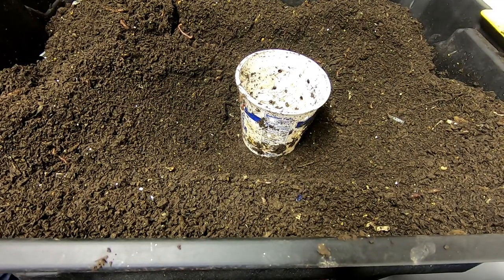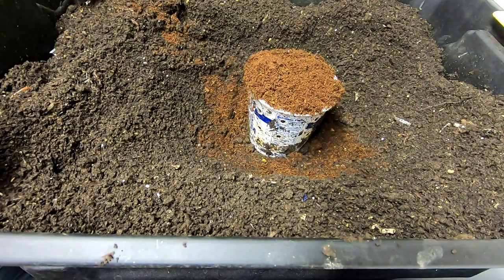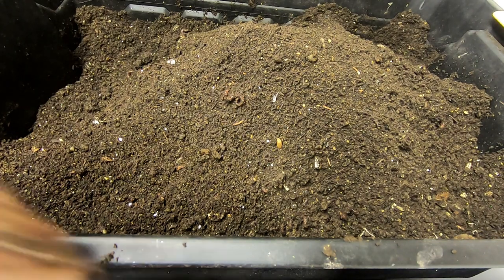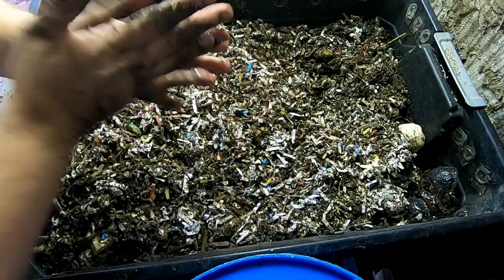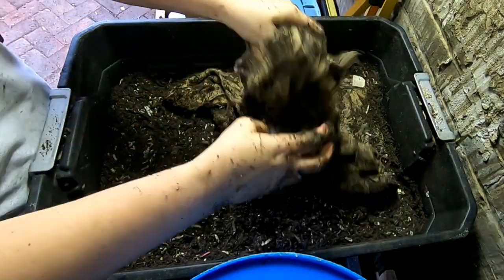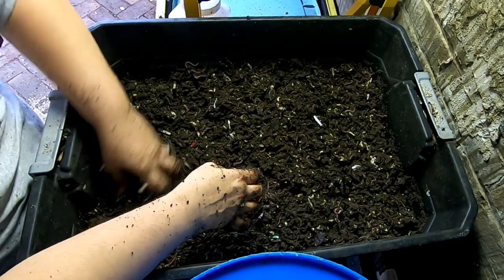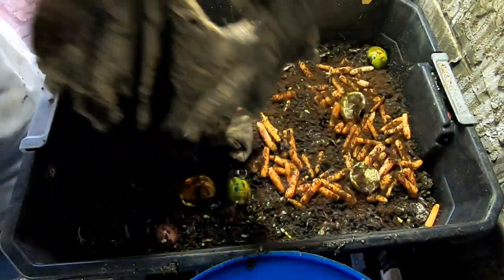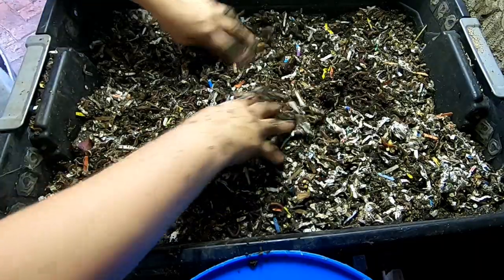3 LAYER DIY STACKED WORM BIN + ADD WORMS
The bait cup gets reset and a look in on the DIY bin with red wigglers European night crawlers and blue worms.  I move over some of the baited worms and reset the worm trap with fruit to attract them.